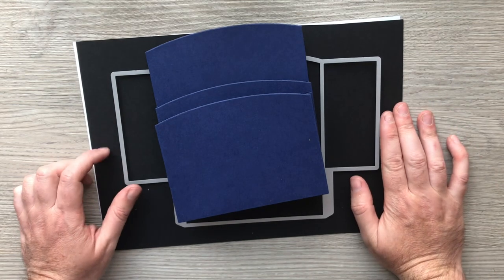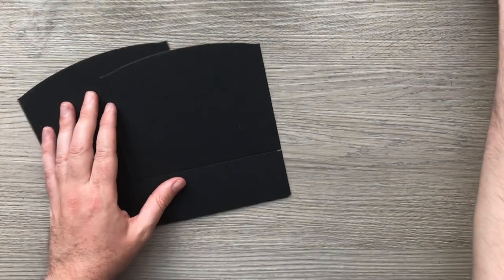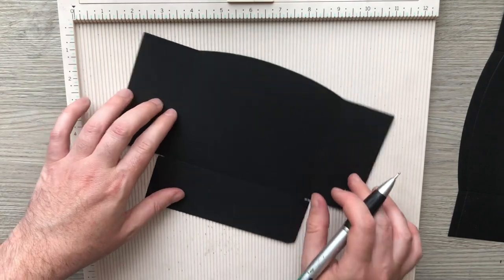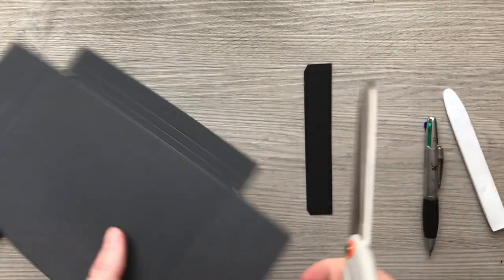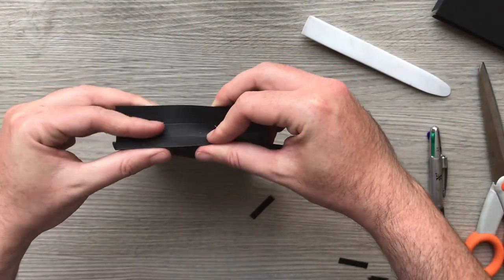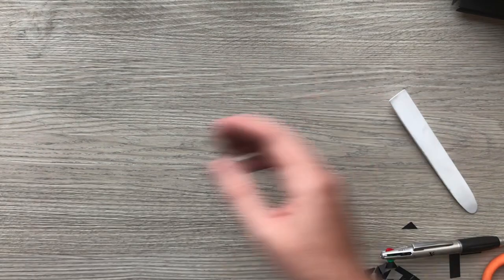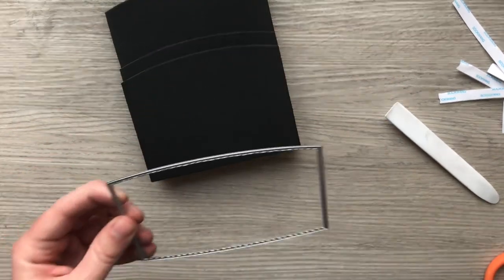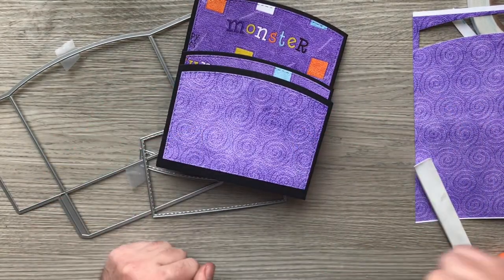Loaded Pocket Tutorial with Tonic Studios Dies and Monster Mayhem papers by Nitwits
Here’s a tutorial for making a squeezy loaded pocket using my Special Memories box dies by Tonic Studios. I decorated it using the Monster Mayhem kit by Nitwits. If you have a go, remember if you have a go, head to Facebook and share in my group, Papercrafting With Paul